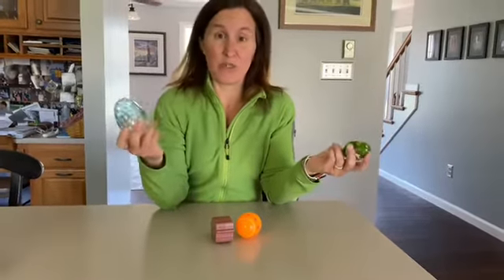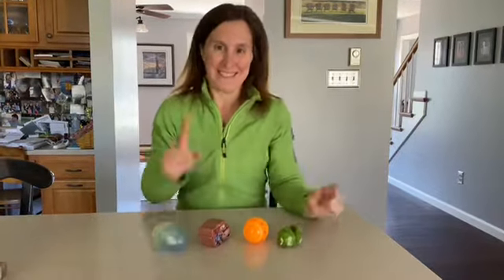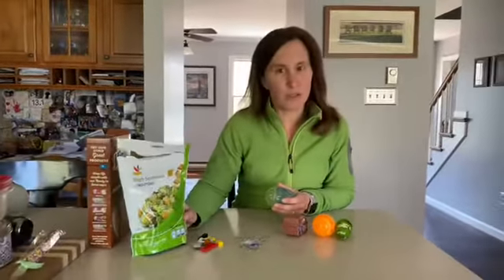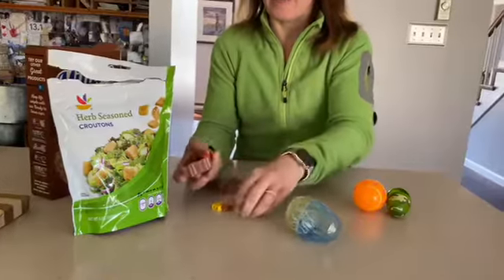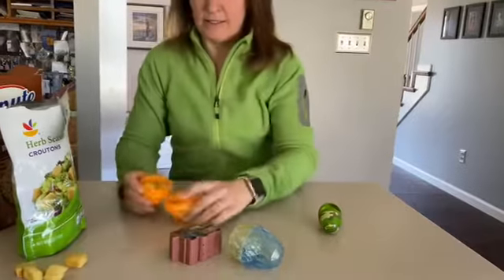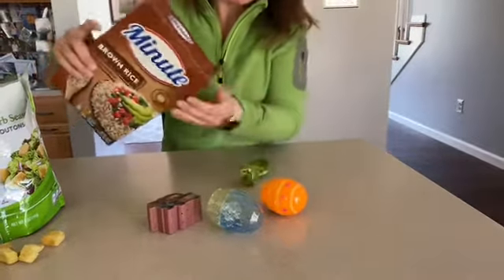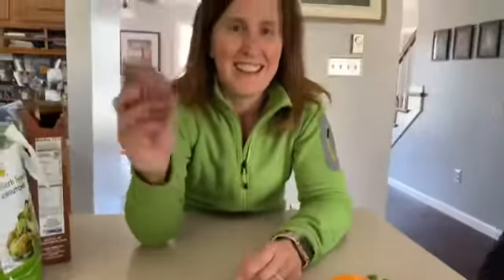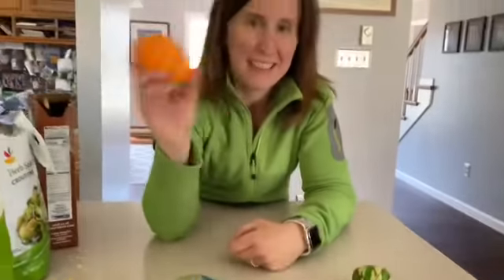Shakey eggs!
Make your own shakey eggs!